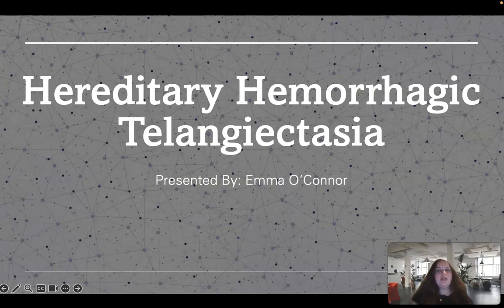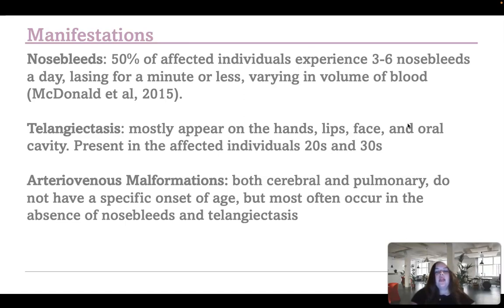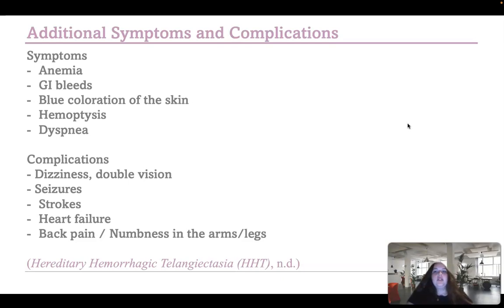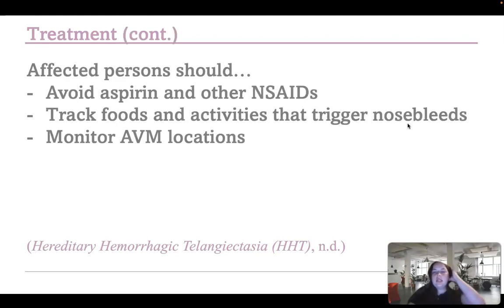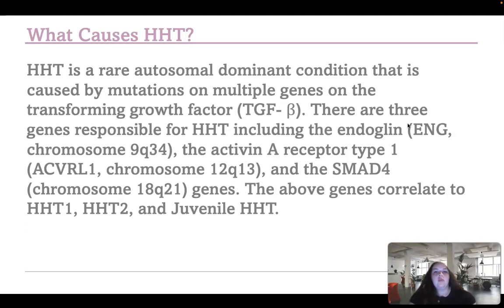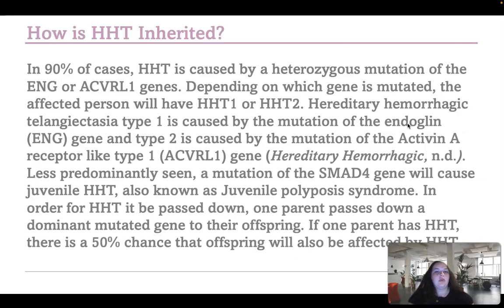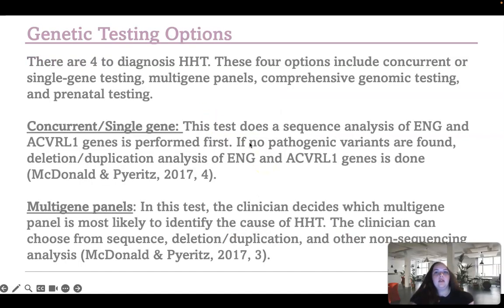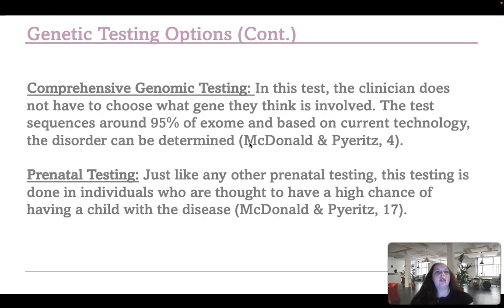Genetics Final - HHT